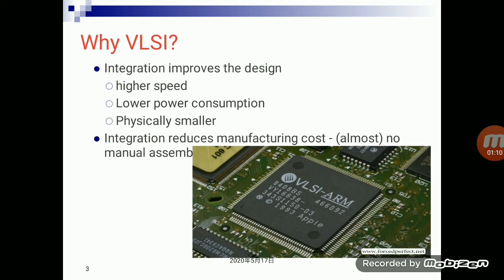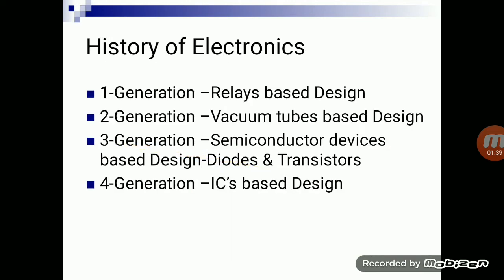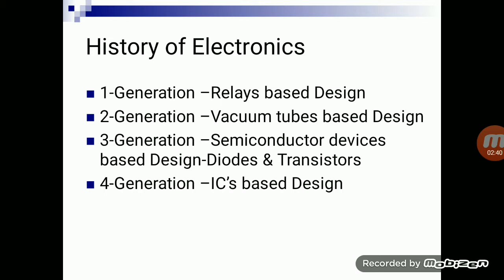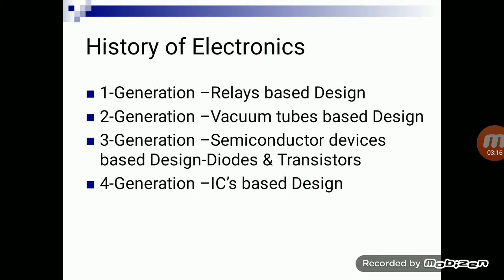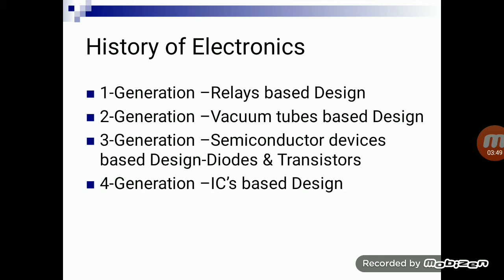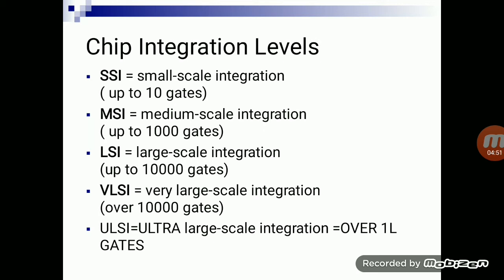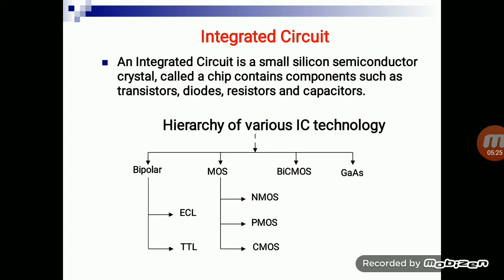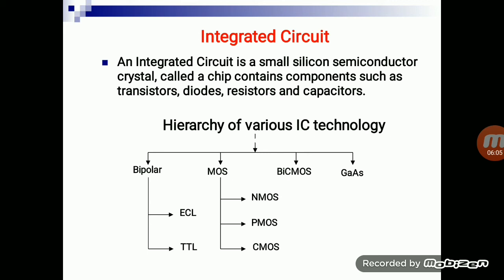VLSI DESIGN@unit 1@Introduction to VLSI DESIGN